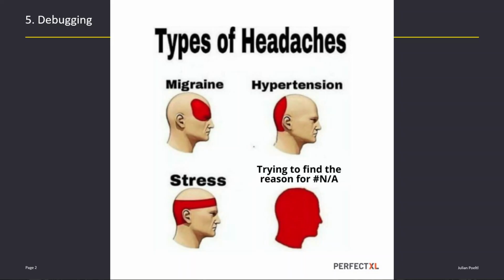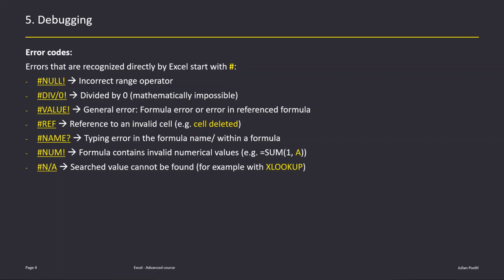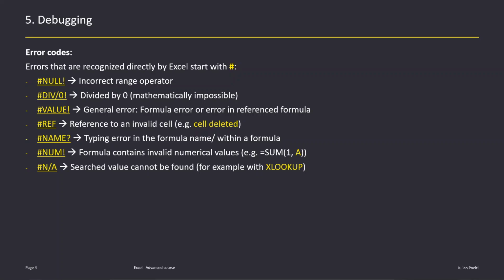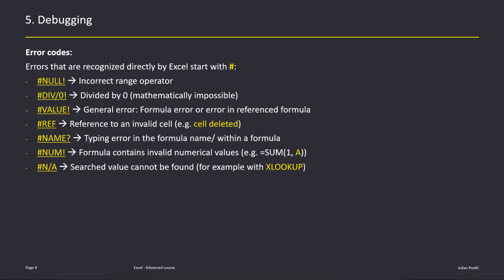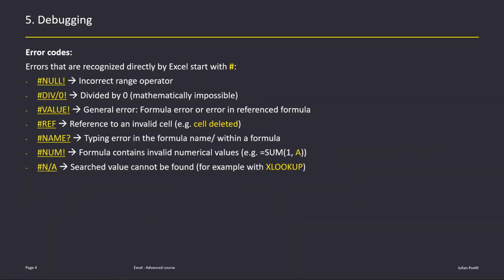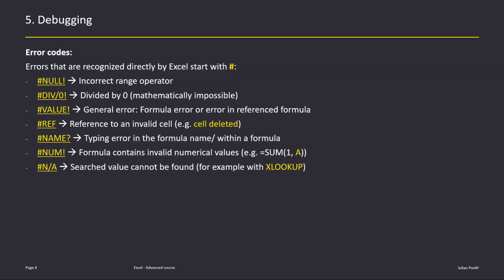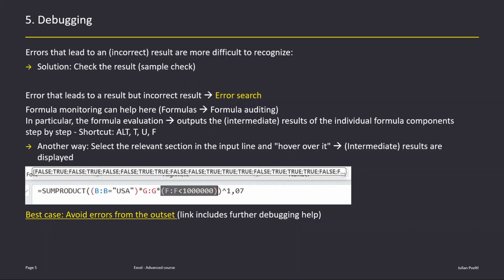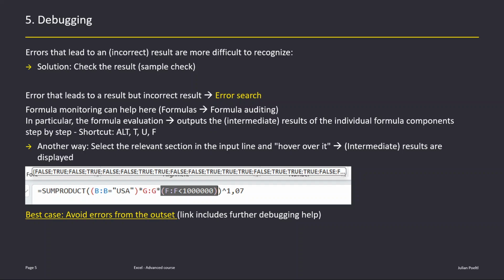Excel Advanced course #14 Debugging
Topic:
- Error codes in Excel
- Debugging of Errors in Excel
- Tools for Debugging in Excel

Timestamps:
00:00 Introduction with memes
00:42 Error codes
03:06 Debugging tools in Excel